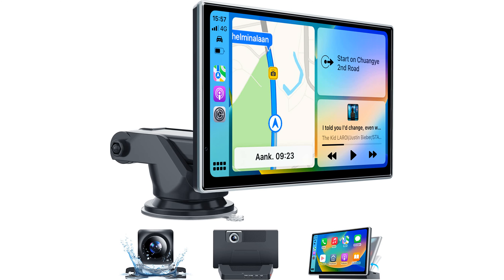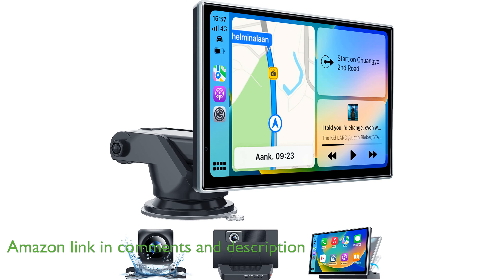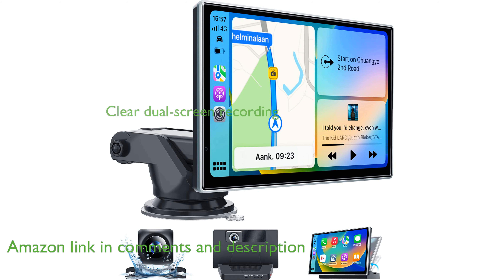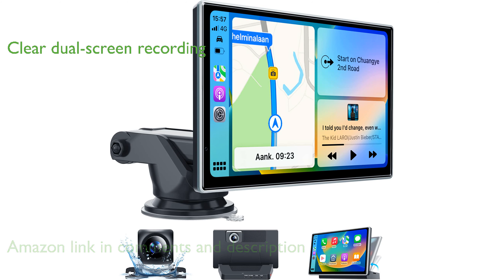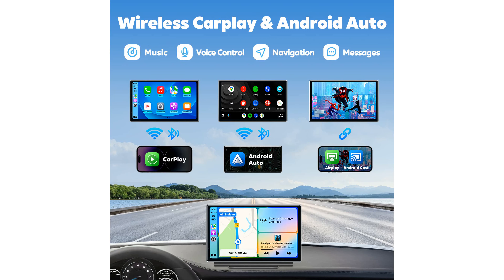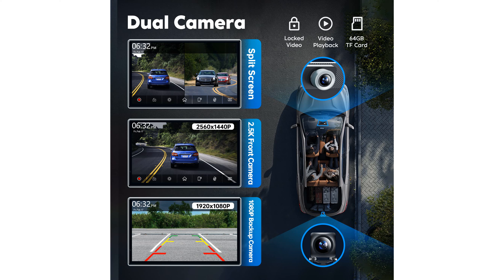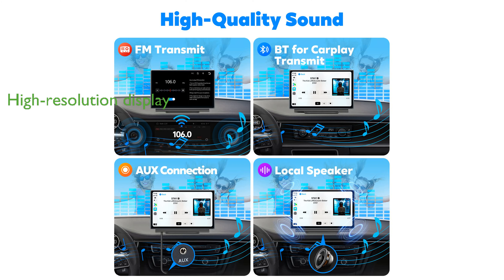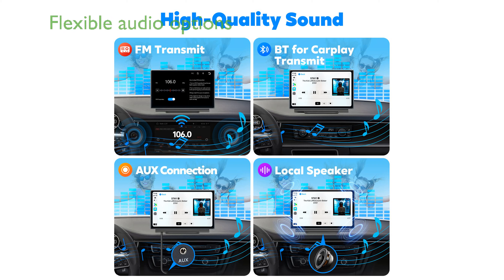REVIEW (2024): Westods Wireless Carplay & Dashcam. ESSENTIAL details.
The Westods Wireless Carplay & Dashcam offers a seamless wire-free experience, allowing you to connect your smartphone via Bluetooth for easy access to apps and contacts.

Equipped with a front 2.5K recorder and a 1080P rear view camera, this device ensures clear and safe reversing as well as dual-screen recording for a comprehensive view of your journey.

Included with the package is a 64 gigabyte micro SD card, providing ample storage space and automatic overwriting of old recordings to ensure you always have the latest footage.

Installation is straightforward and hassle-free, requiring no disassembly or professional help, thanks to the provided 3M snaps and dashboard gasket for secure adhesion.

The seven inch IPS display delivers a high-resolution viewing experience with crisp visuals, perfect for GPS navigation and multimedia entertainment, and features a responsive touchscreen for easy control.

Supporting multiple audio outputs including Bluetooth, FM transmit, AUX, and a high-quality built-in speaker, this carplay screen offers flexible options for enjoying your favorite audio content.